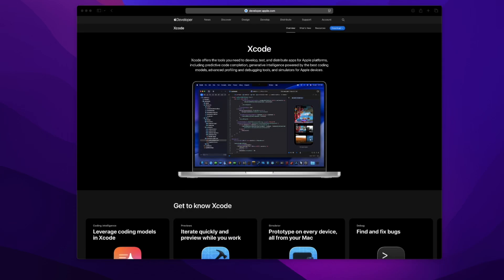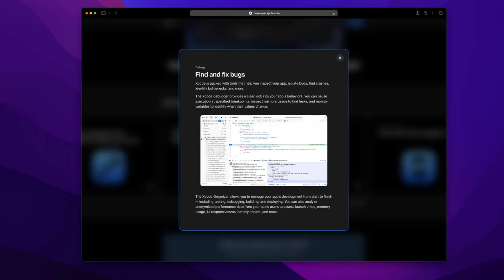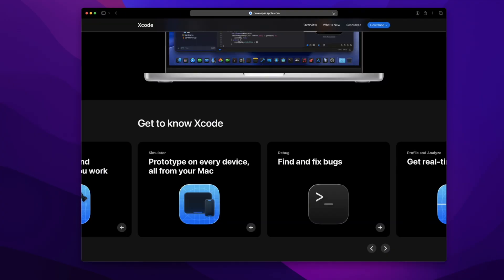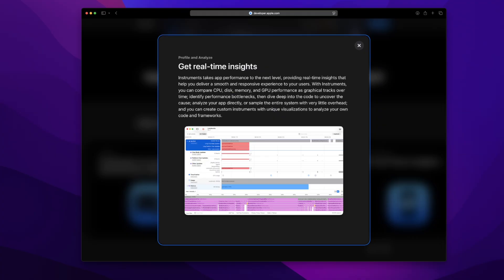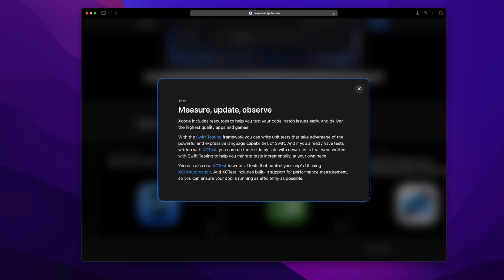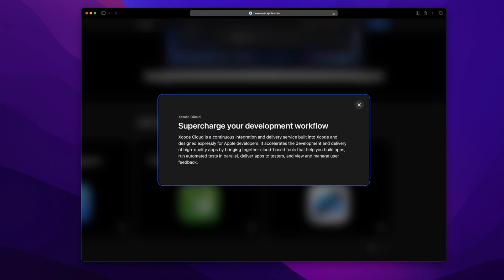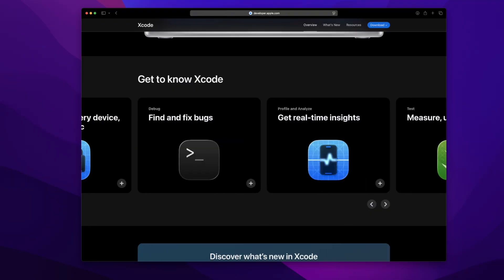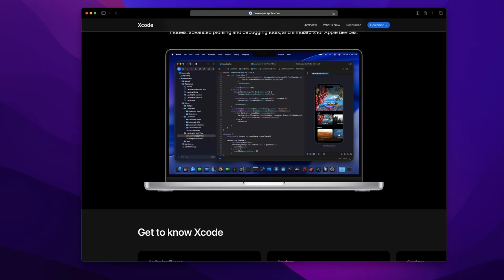Xcode 26 Is Here. Let’s Click Through It Together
Xcode 26 just dropped—and while macOS 26 is still downloading in the background, I’m clicking through the official Apple Developer page and talking through everything that’s new.

From better concurrency debugging to smarter Instruments, cleaner UI testing, and some actually useful build system upgrades—this release feels less “flashy keynote” and more “quietly powerful.”

In this one, I’m walking through the site live, clicking each section, and sharing my solo dev take on what matters, what’s exciting, and what could’ve saved me hours last year.

So yeah… if you’re building apps solo, or with AI tools like Claude and Cursor in the loop—this is the kind of update that might just become your new secret weapon.

Let’s explore Xcode 26 together.